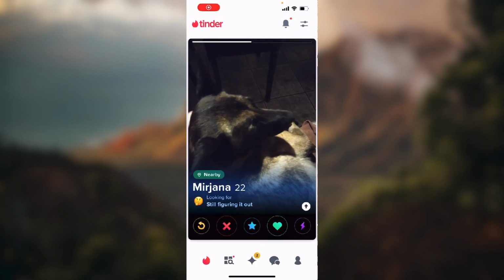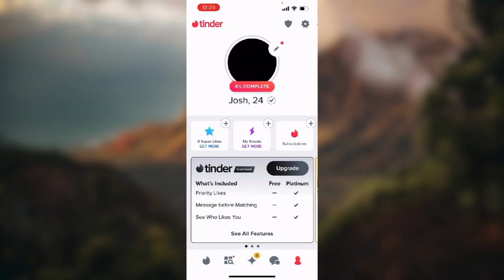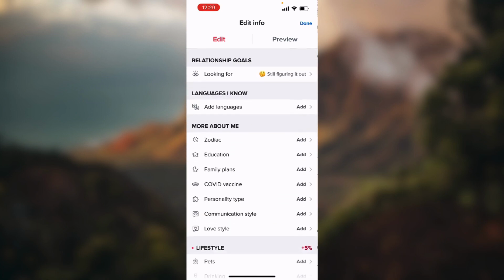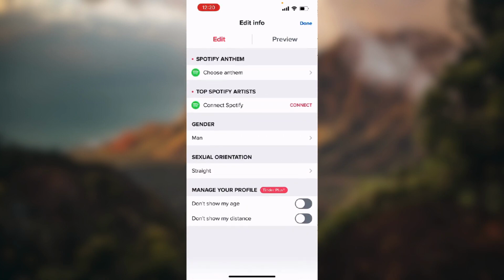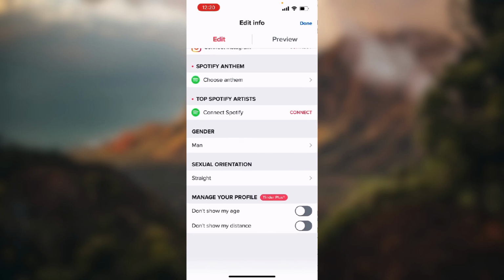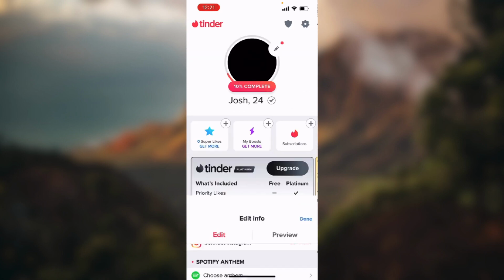How to Hide Age on Tinder (Quick Tutorial)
Today we talk about  How to Hide Age on Tinder , so stay until the end of the video to see the full explanation.